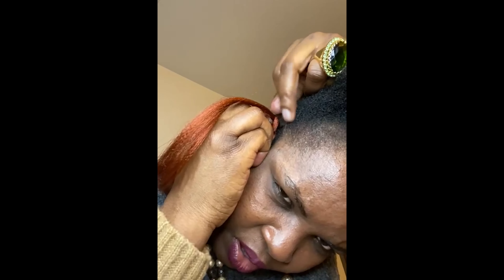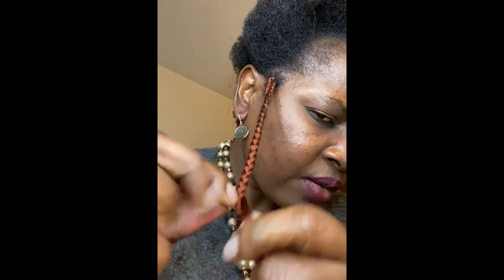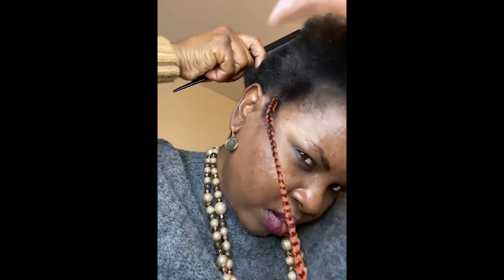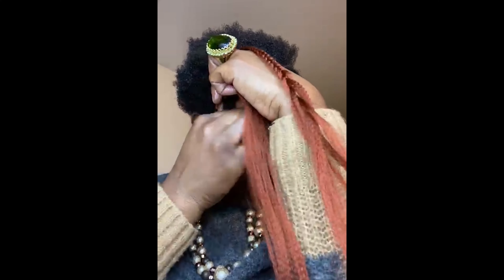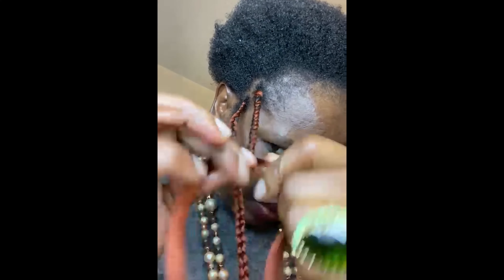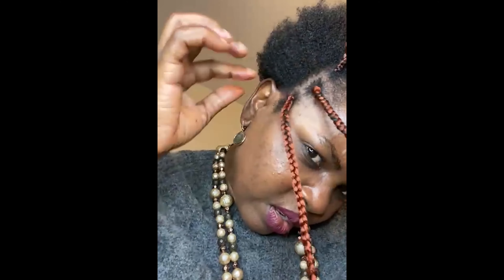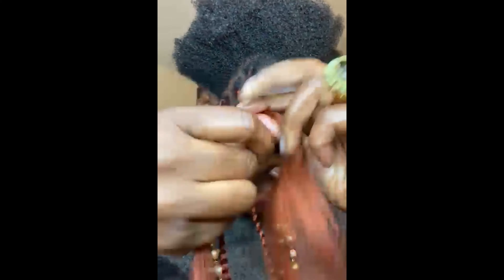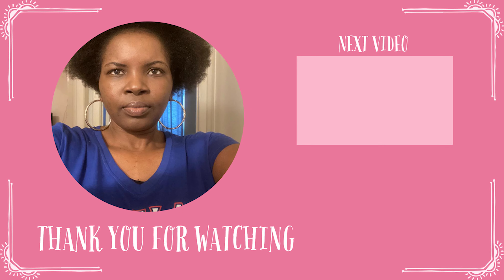How to Start braiding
Learn about the three ways to grip box braids with stretched hair. I show you 3 most ways to grip the roots for box braids regardless of the size. Please excuse my facial expressions as I recorded while my son kept interrupting.